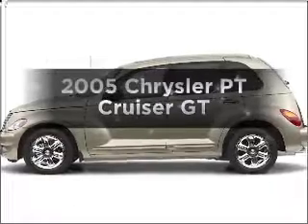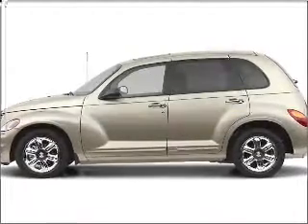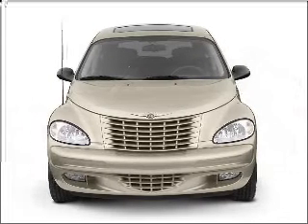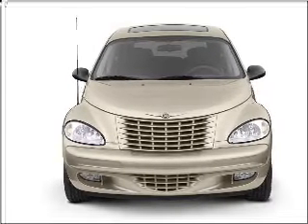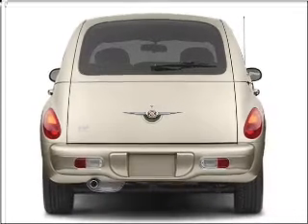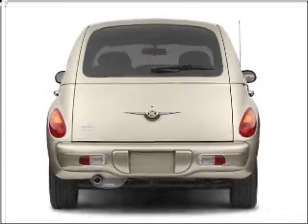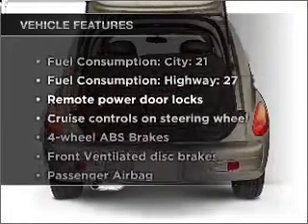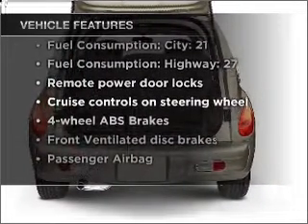2005 Chrysler PT Cruiser - Glendale AZ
Year: 2005
Make: Chrysler
Model: PT Cruiser
Trim: GT
Engine: 2.4 liter inline 4 cylinder 16 valve
Transmission: Automatic
Color: Silver
Mileage: 89480
Address:
6400 N 51st Ave